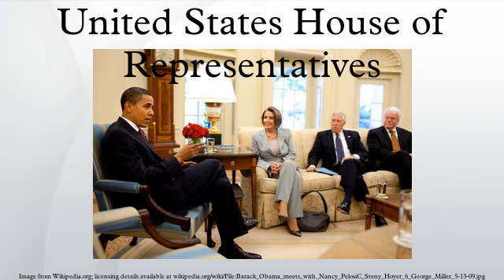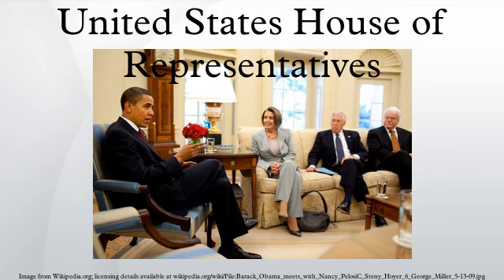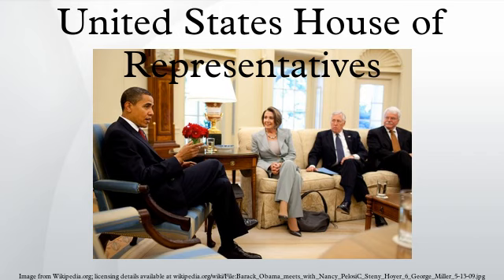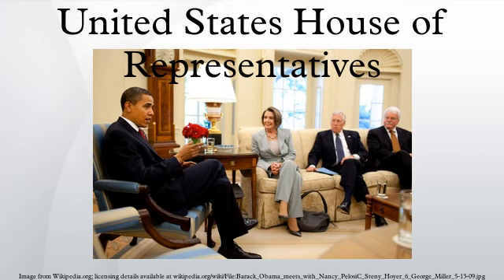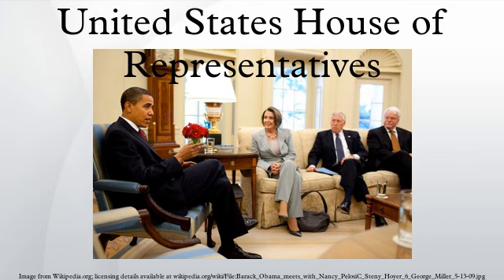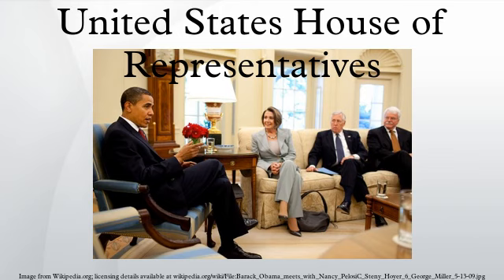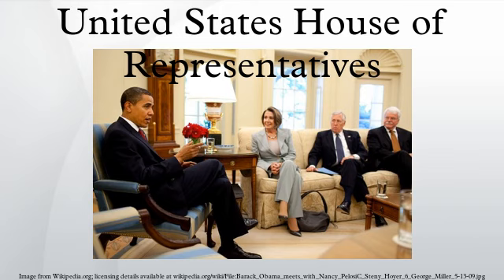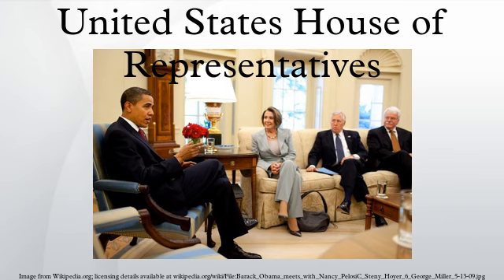United States House of Representatives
The United States House of Representatives is one of the two houses of the United States Congress (a bicameral legislature). It is frequently referred to as The House. The other house is the Senate.
The composition and powers of the House are established in Article One of the United States Constitution. The major power of the House is to pass federal legislation that affects the entire country, although its bills must also be passed by the Senate and further agreed to by the U.S. President before becoming law (unless both the House and Senate re-pass the legislation with a two-thirds majority in each chamber). The House has some exclusive powers: the power to initiate revenue bills, to impeach officials (impeached officials are subsequently tried in the Senate), and to elect the U.S. President in case there is no majority in the Electoral College.